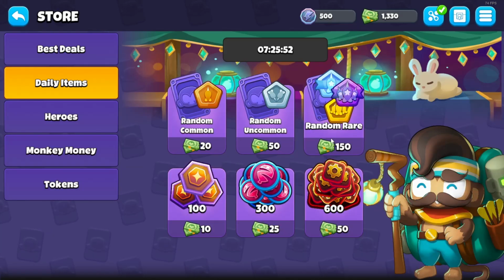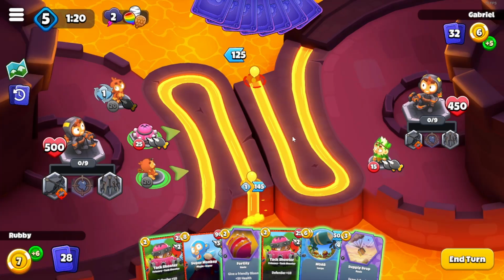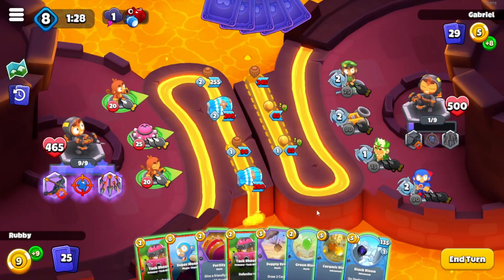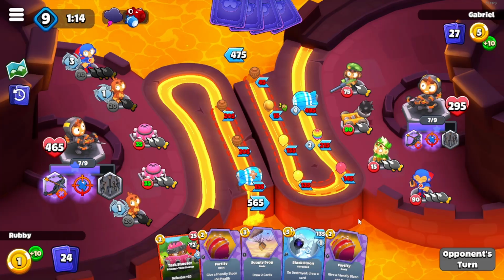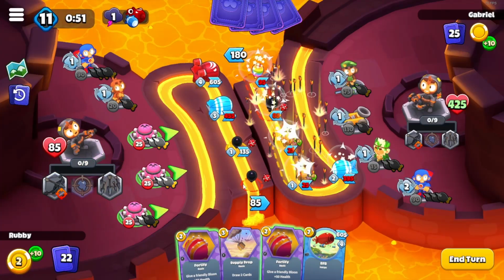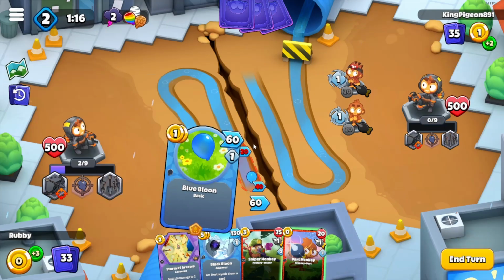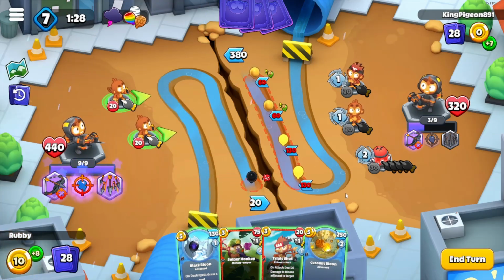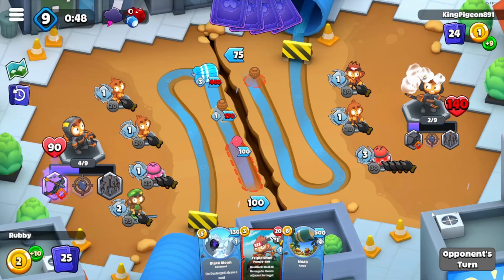This is the BEST starter deck in Bloons Card Storm